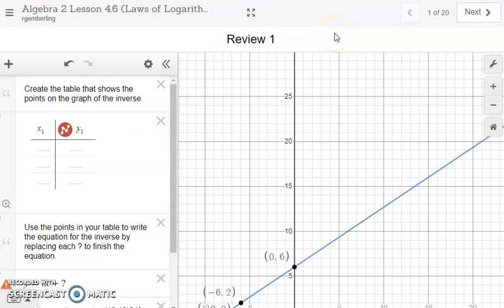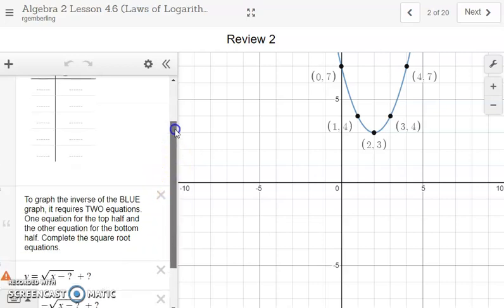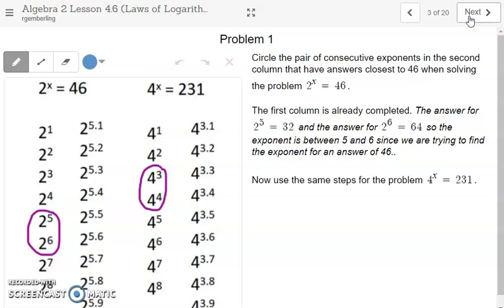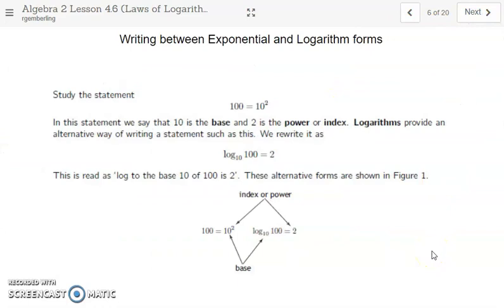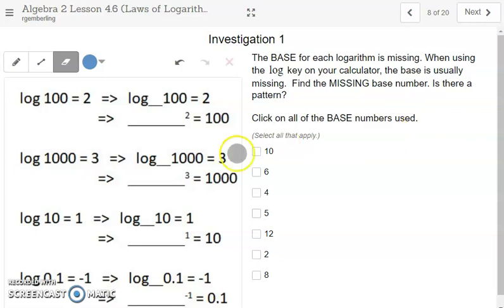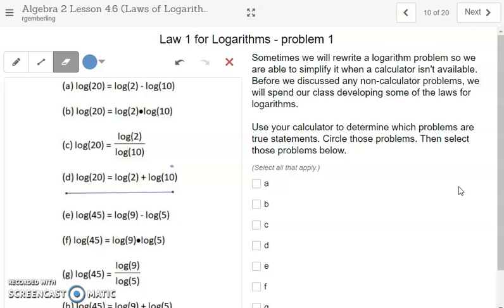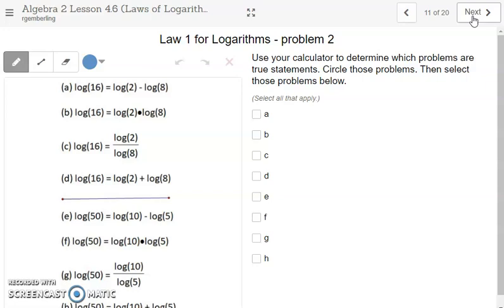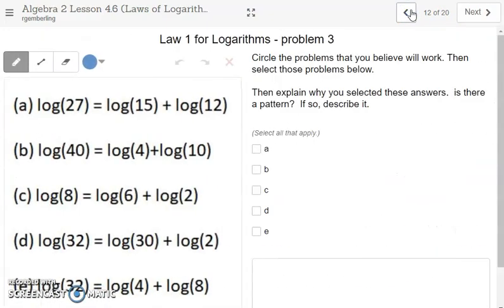alg2 desmos logs v1